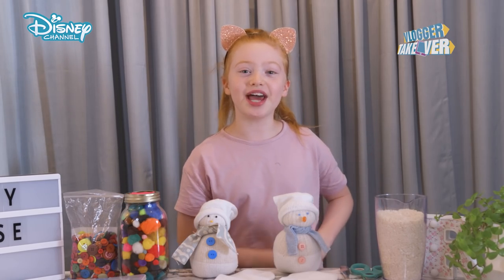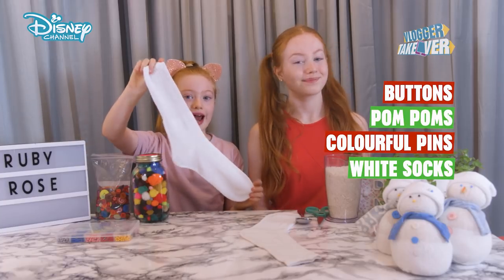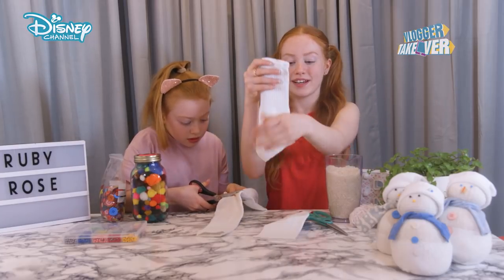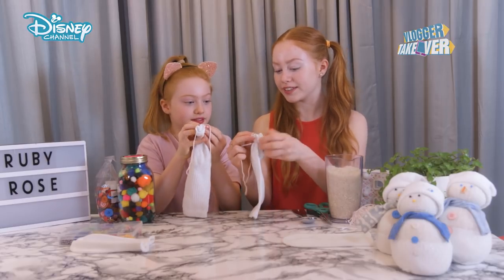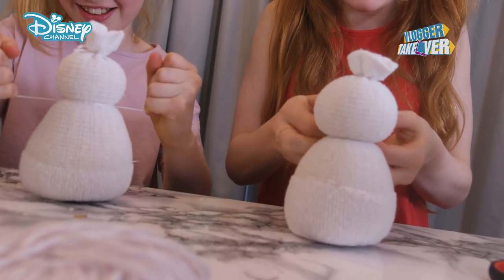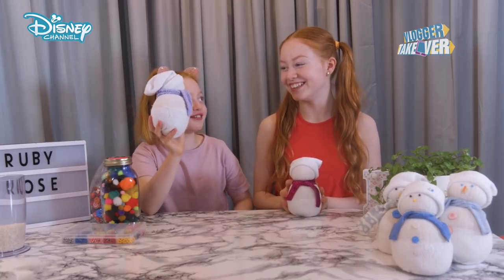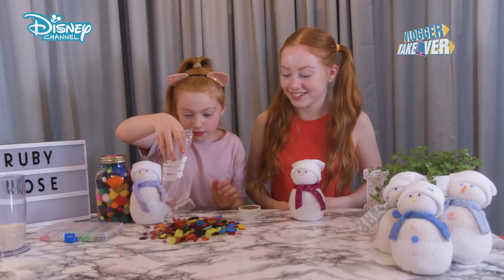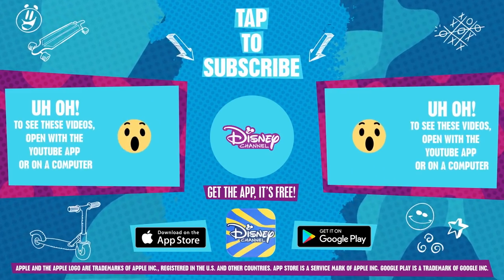Vlogger Takeover | DIY - Sock Snowmen ⛄️ | Disney Channel UK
OMG! How cute is this Sock Snowmen DIY made by Ruby Rose UK and her sister Raylee?!

Watch the Disney Channel Vlogger Takeover every weekday on Disney Channel UK!

Want music? We have The Lodge, Backstage and Austin and Ally! Love adventure? Check out Disney Descendants, Tangled, K.C. Undercover and Elena of Avalor! Need some 😂😂? Watch ZOMBIES, Miraculous Tales of Ladybug & Cat Noir, Hotel Transylvania, Liv and Maddie and Bunk’d! Fancy some Disney Channel classics? We’ve got Hannah Montana, That’s So Raven and Good Luck Charlie! Prepping for a movie marathon? See your fave moments from High School Musical, Teen Beach Movie, Adventures in Babysitting and SO. MUCH. MORE!